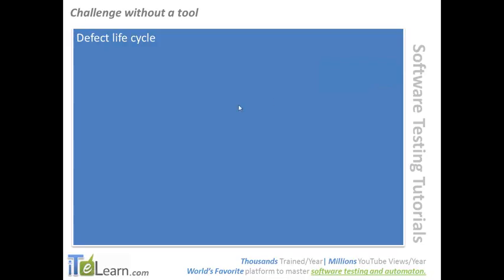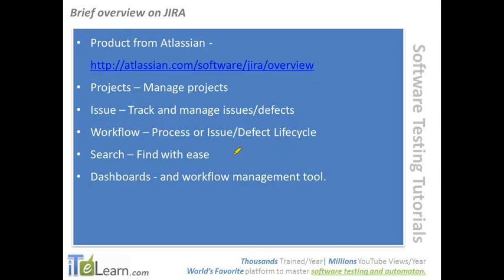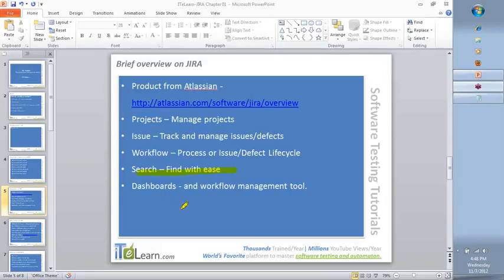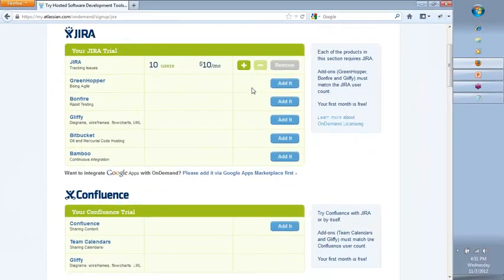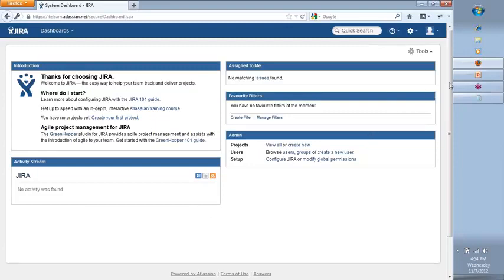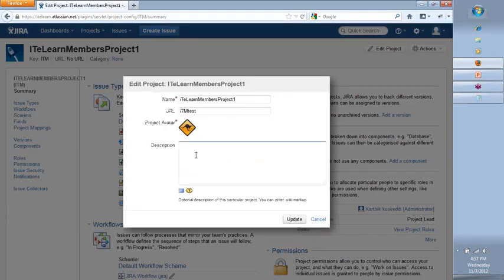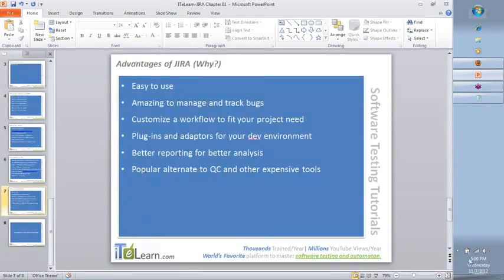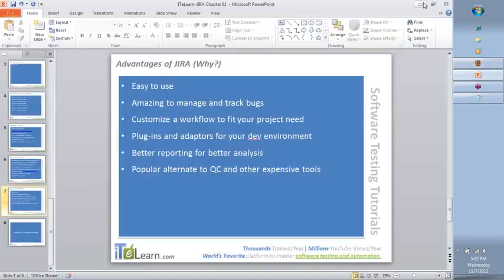JIRA Tutorial for beginners - Defect Management Tool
Tutorial includes installation, Advantages of using the JIRA tool